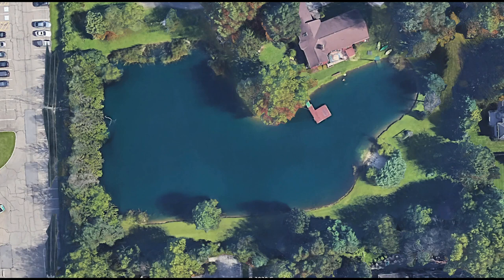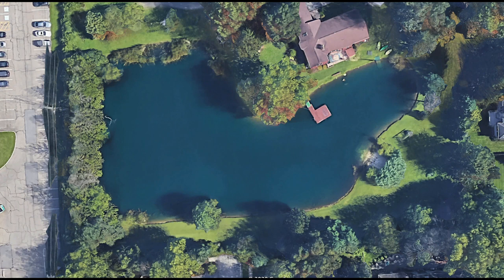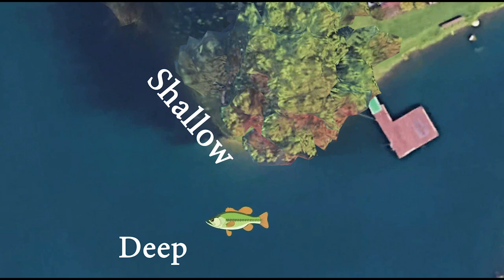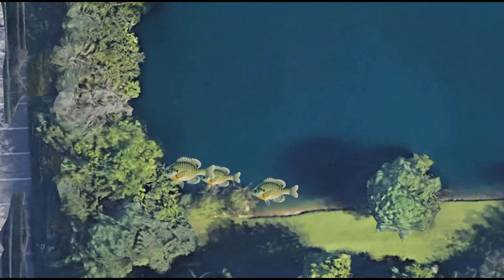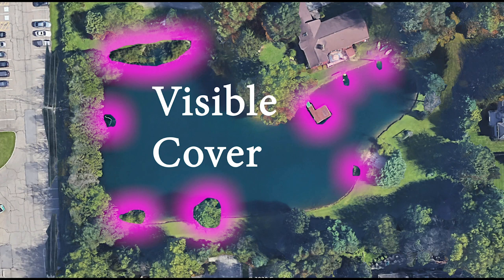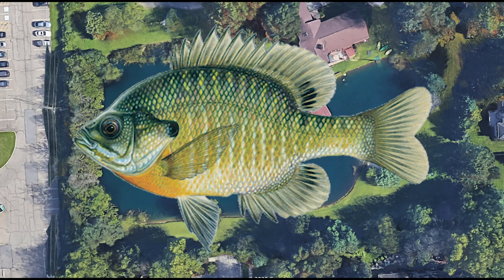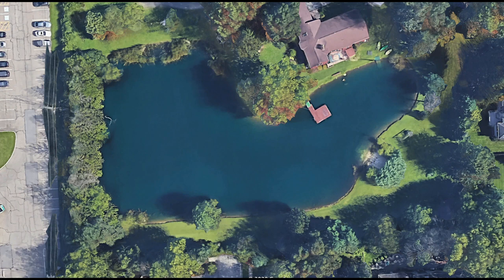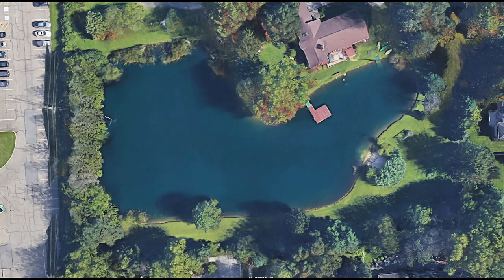Start Catching MORE Pond Bass (In Half The Time)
Bass fishing in ponds is one of the most exciting things there is for a bass fisherman. It doesn’t matter whether you are just starting out or if you’ve been a pro for 20 years, there’s just something about fishing in ponds that is really exciting!

Seems as though almost anytime you’re bass fishing in a pond, you’re brought back to the “good old days”. Whether those good old days are right now or whether they were back in the past, something about fishing in a pond brings you back to those days.

Although fishing in ponds isn’t as complex as fishing in lakes, reservoirs or rivers, knowing a few things about ponds can really help you to catch more bass.

POINTS
Depending on how a pond is shaped, many ponds are going to have small points along the shoreline. These points are perfect ambush locations for bass.

Most of the time when you are fishing for bass in ponds, you are fishing for largemouth bass. Largemouth are ambush feeders and opportunistic feeders. So they are going to try and find a piece of cover or structure where they can hide and ambush prey as it comes by.

A point is a perfect place for a bass to do this. If you mix in a piece of cover such as a tree or rock, you have a perfect spot to catch a bass in a pond.

Another great thing about points when it comes to pond bass fishing, is that this is an easy place for bass to move from shallow to “deeper” really quickly. So if a cold front or thunderstorm comes by, bass can move to deeper water to seek shelter quickly.

CORNERS
Very similar to points, another great irregularity in a pond where you can find bass, are any type of corner.

Depending on the way that a pond is shaped you may have several different corners on a pond. Corners of ponds allow bass to hunt more effectively because it creates a funnel.

If you think about it, when bass are feeding in a corner, their prey is blocked off on which way they can go on 3 different sides. So bass can be more effective hunters when it comes to a corner then they can when they are chasing prey in open water.

That is why corners can produce a lot of bass, as well as some of the biggest bass in the pond!

VISIBLE COVER
Cover can come in a number of different forms in a pond, it can include lay down logs and Christmas trees, docks, rocks, grass, fountains, water drains, culverts, etc.

Cover gives a place for a bass to hide so that they can ambush pray effectively as it swims by. It’s important to know that bass can relate to any type of cover as well. Sometimes noodles that are left by swimmers can be an effective way to catch bass that are hiding just under them seeking the shade that noodle provides.

Another form of cover that is prevalent is ponds is “Pond Scum”. This is the algae/scum that typically grows and floats along the side of a pond. This also provides cover for bass that will hide under the floating nastiness.

When you mix cover with points/corners you really have a dynamite spot to catch a bass. So keep things simple the next time you go to a pond fishing for bass. Focus on the three areas listed above and you’re going to catch a lot more bass!